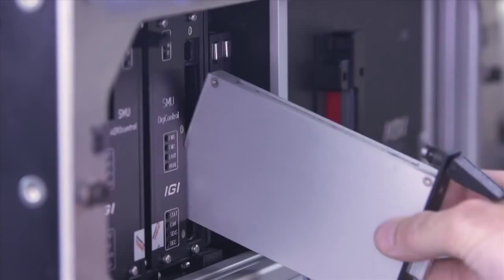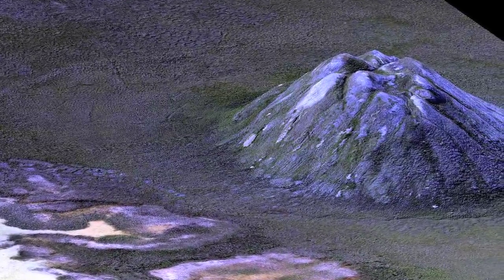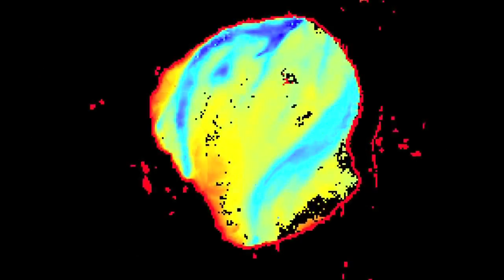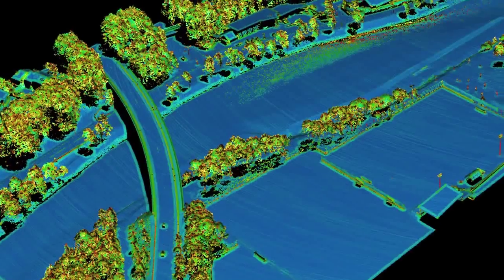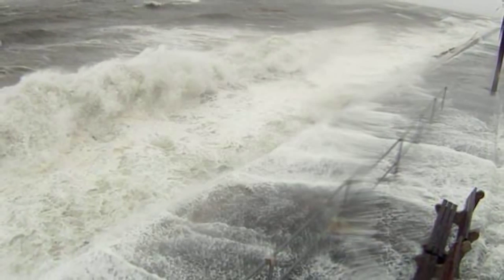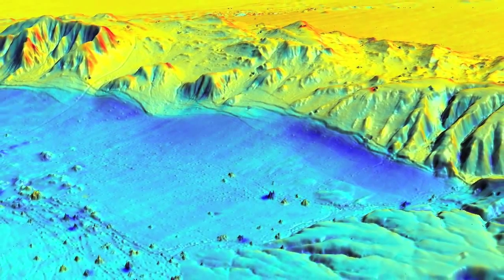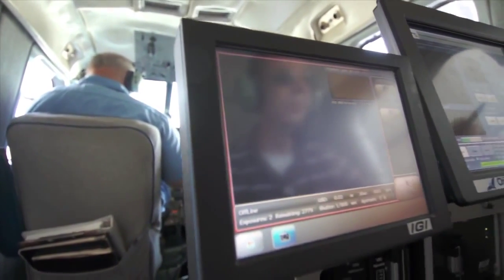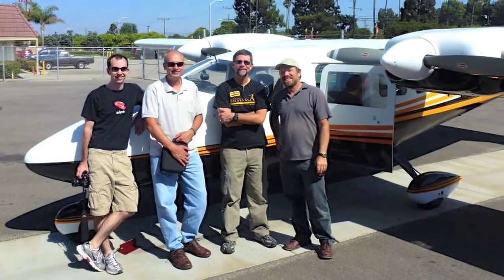Unveiling the Earth's Surface Airborne Lidar at UT-Austin's Bureau of Economic Geology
A look at cutting-edge remote sensing technologies employed by the Bureau of Economic Geology at the University of Texas at Austin's Jackson School of Geosciences for 3D and 4D imaging of the earth's surface.